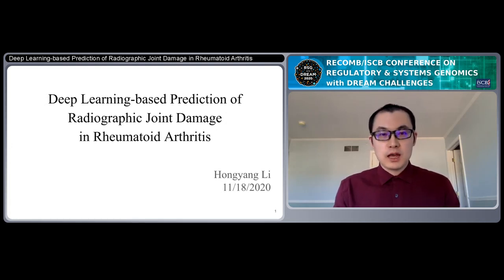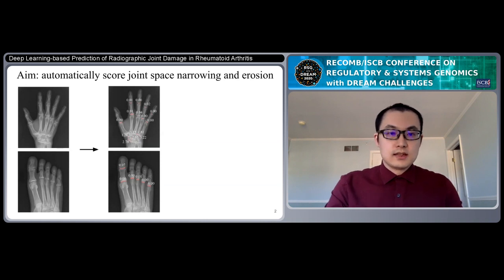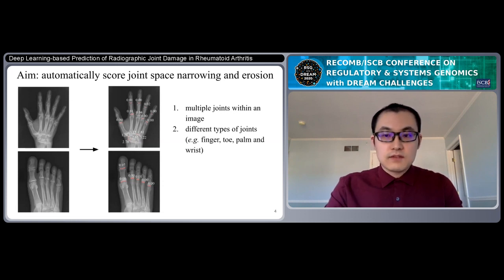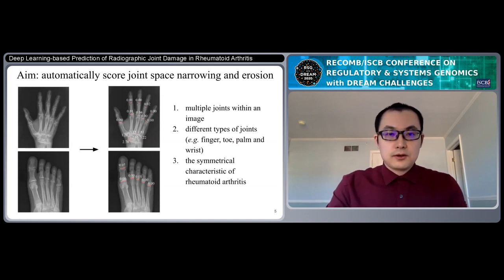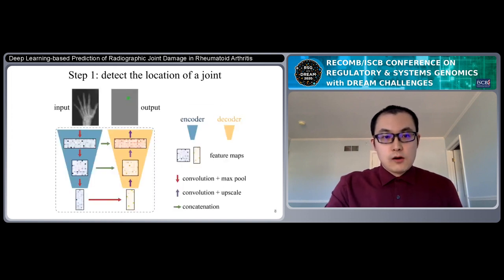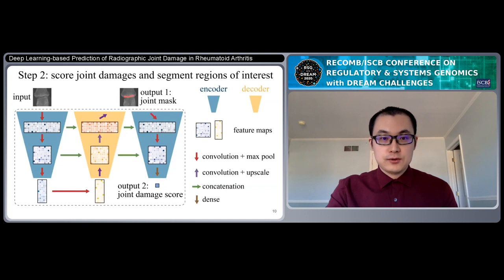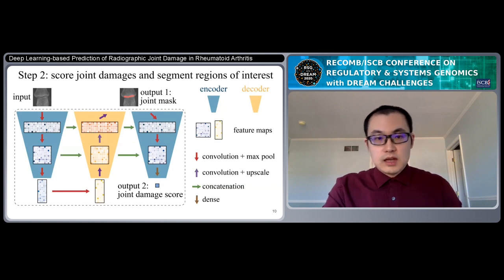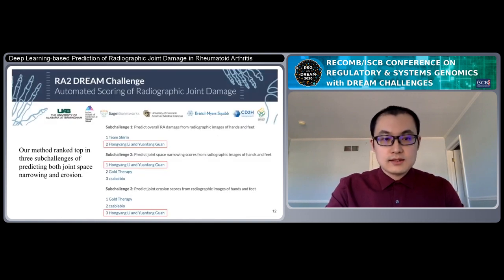Deep Learning-based Prediction of... - Hongyang Li - DREAM - RECOMB/RSG DREAM 2020 Posters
Deep Learning-based Prediction of Radiographic Joint Damage in Rheumatoid Arthritis - Hongyang Li - DREAM - RECOMB/RSG DREAM 2020 Posters